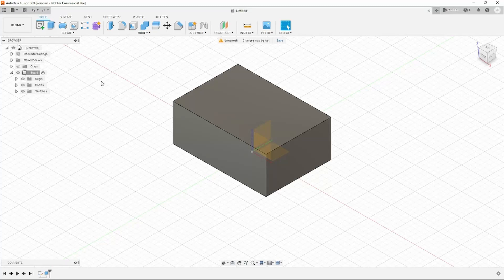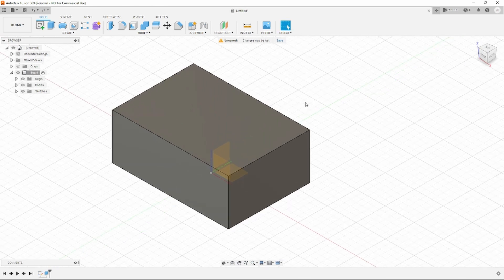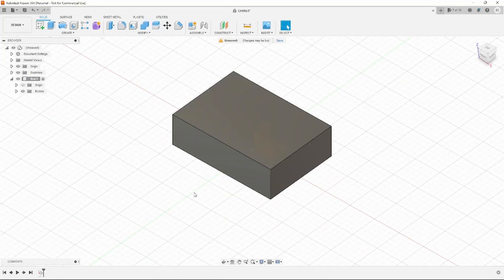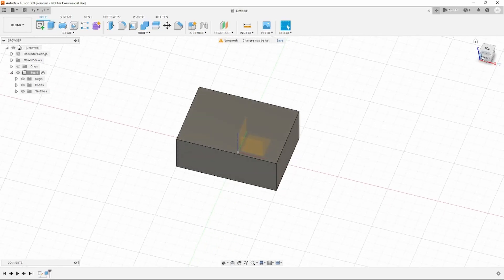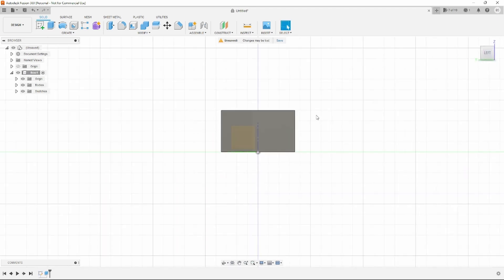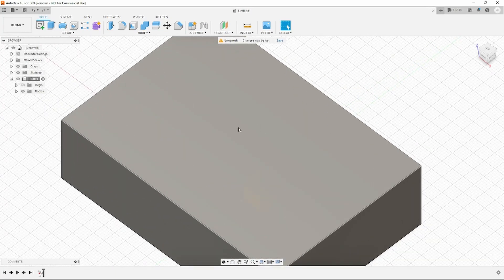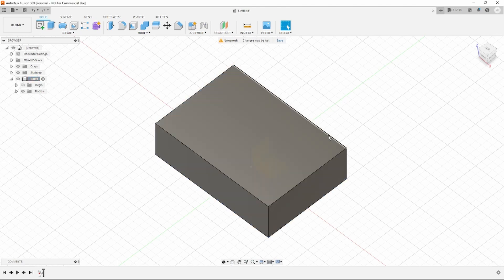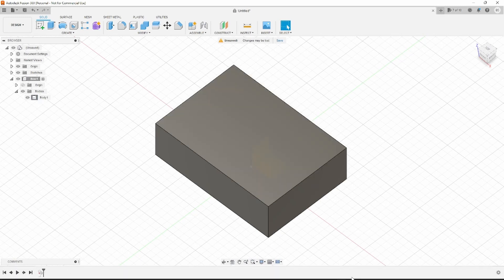Basics ~ control the view | Fusion360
This is a basic explanation of how to control the view of your model, rotate, zoom, pan etc. so you can navigate around your model as you build it.  The specific mouse controls are for Windows version of software.  The Mac OS version is slightly different but similar.